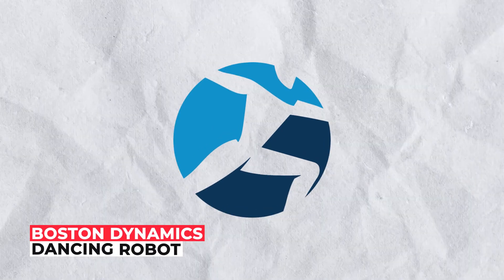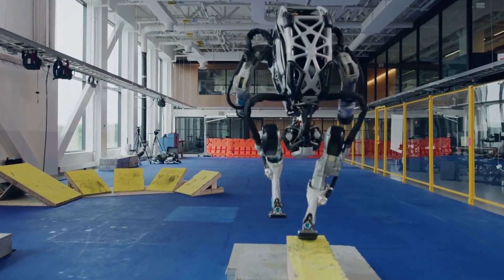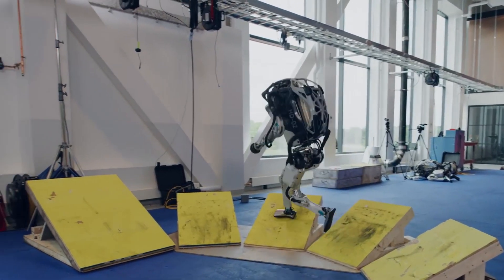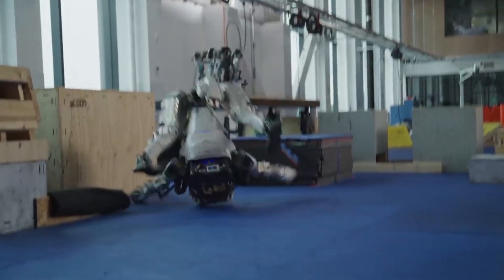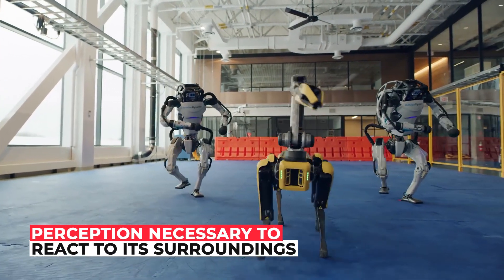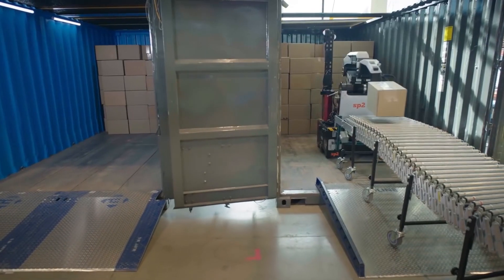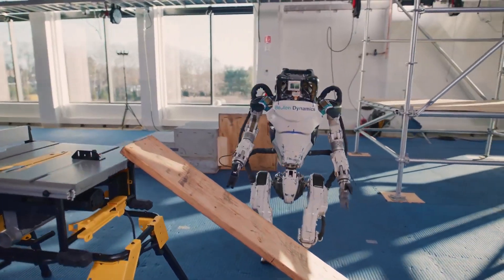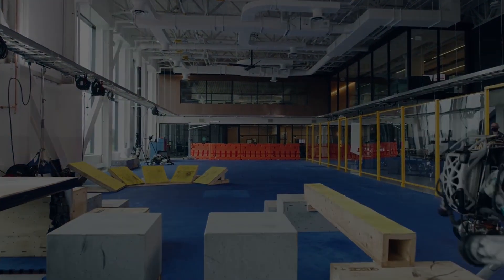The Boston Dynamics Dancing Robot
Boston Dynamics unveiled Atlas it's basically a robot that looks like a human. The robot's feet allow it to Traverse rough terrain while running and jumping and it even has hands. Now the atlas robot suddenly transformed from an agile pack mule to something more like a human. It now has the ability to pick stuff up and put it down. It has two fingers one fixed and one moving which gives it more of a claw-like grip than the grippers. According to Boston Dynamics were first shown off in a Super Bowl commercial.

In which Atlas was seen holding a keg above its head the video released showed the grippers picking up construction wood and a nylon tool bag to create a bridge. The atlas picks up a 2x8 and sets it in between two boxes. It then goes ahead and grabs a bag of tools sprints across the bridge and squeezes through the scaffolding used for building. Let's start the video and discuss Boston dynamics' dancing robot.

★★★★★ You can also watch the Following Related Videos on Techly Reports ★★★★★